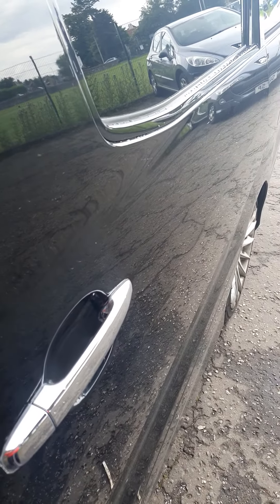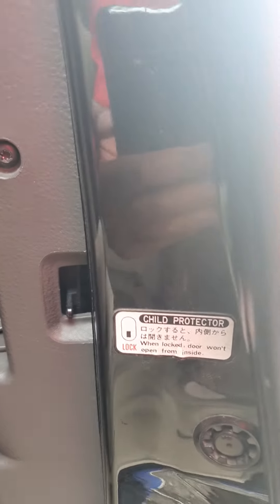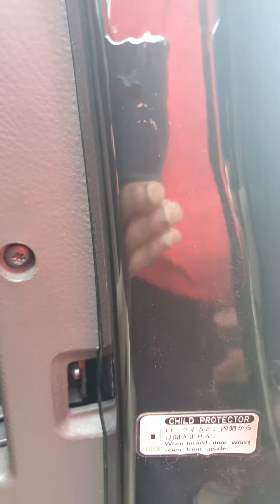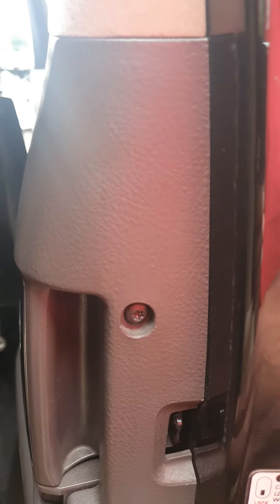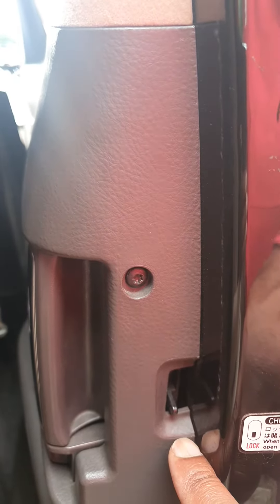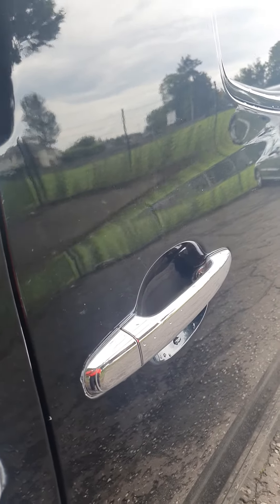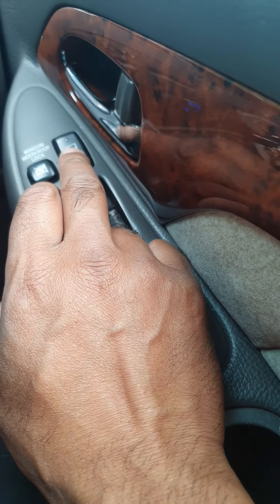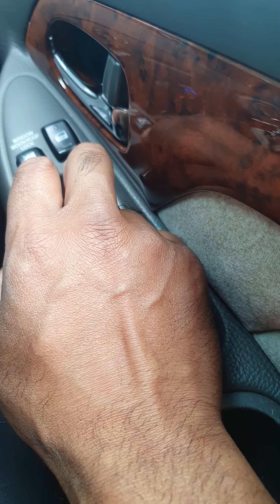Toyota Alphard / Vellfire child locks. Back doors will not open from the inside.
If you are unable to open your rear doors from the inside then it may be that the child locks are on. The Toyota Alphard has child locks that help you keep your children safe by preventing children from opening doors.